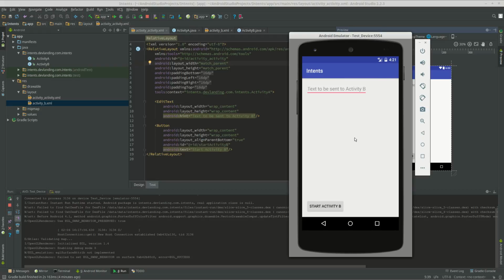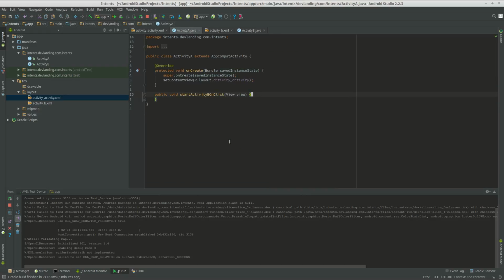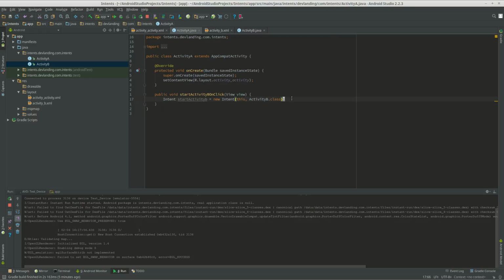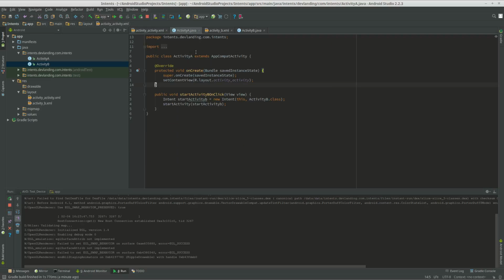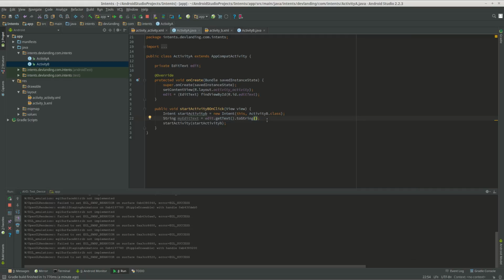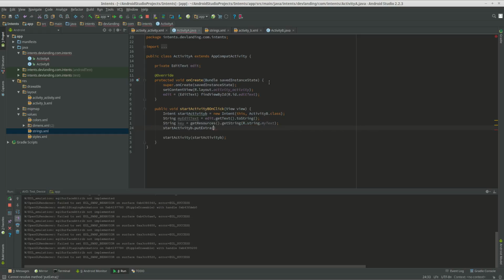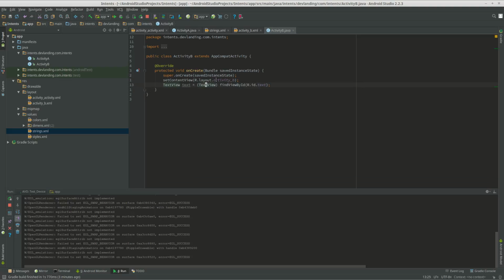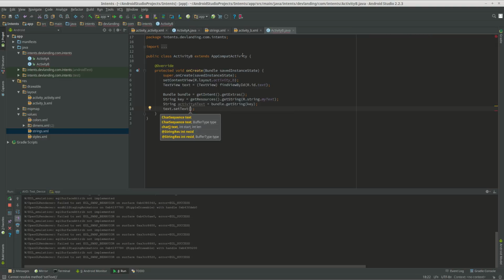Android Explicit Intents Tutorials